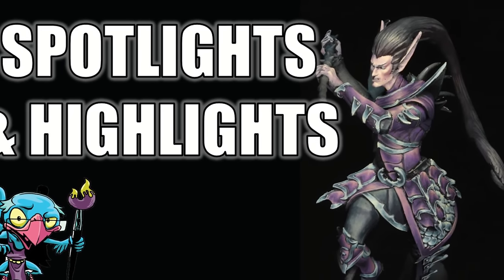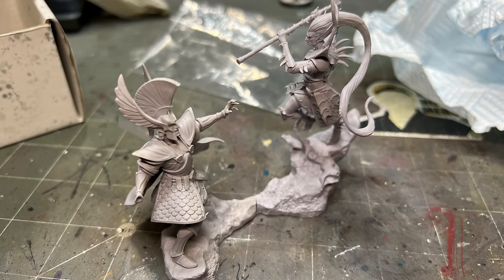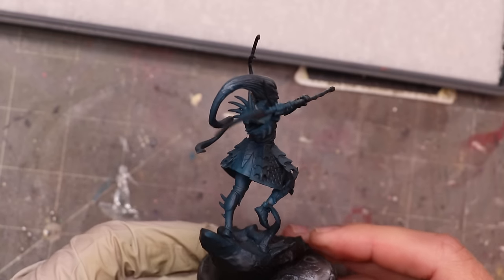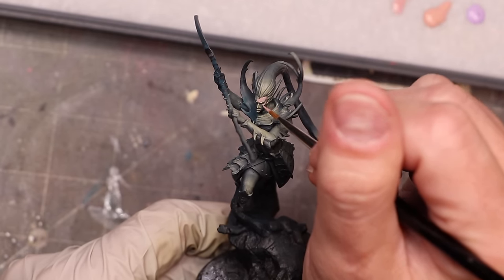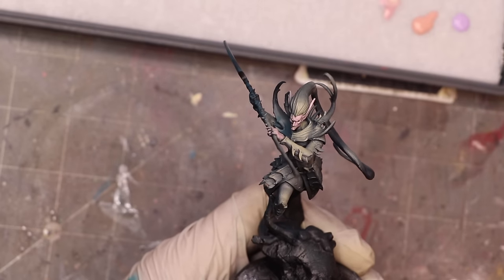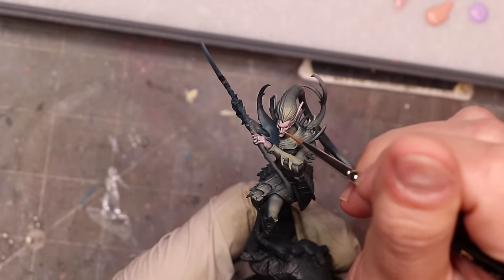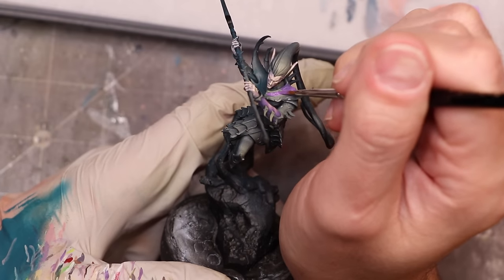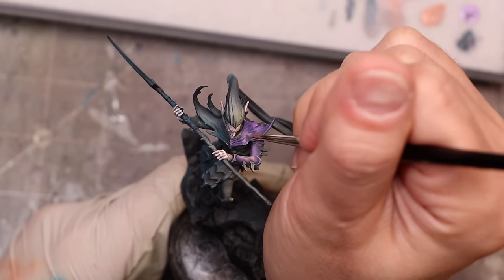Spotlights and Highlights (DEORGARD!) - HC 477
In this Hobby Cheating Tutorial, I take you through how to paint spotlights, highlights and just how to paint light in general! WE're doing it all on this awesome new Dark Elf miniature from the Deorgard kickstarter!

Hobby Supplies
Headset (Amazon)

0:00 Intro
1:54 Undershading
3:20 Skin
6:15 Armor
9:30 Metals
12:30 Other Details
14:18 Outro